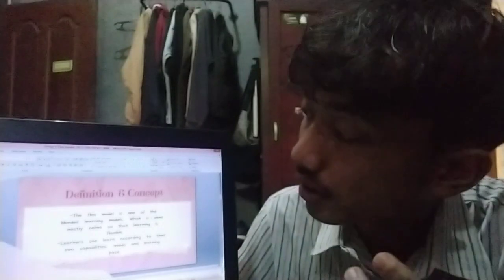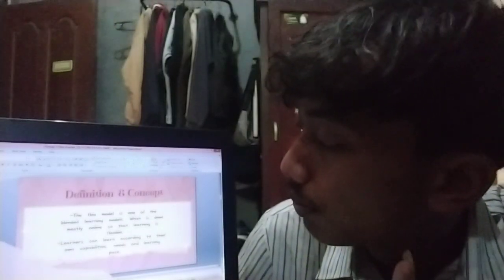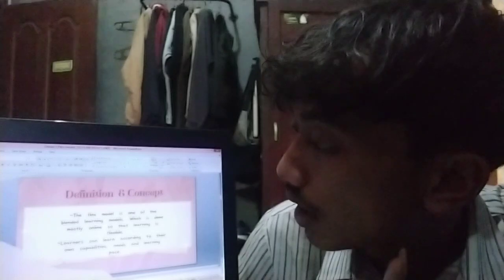Flex Model Material Presentation, Introduction Blended Learning